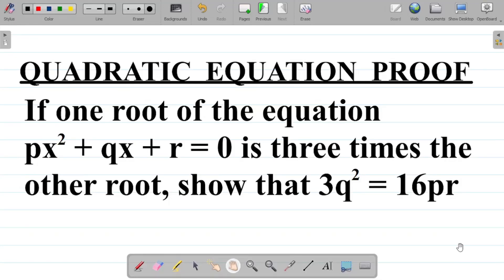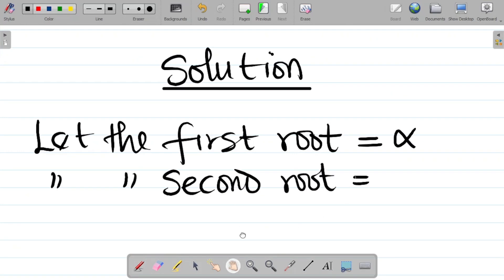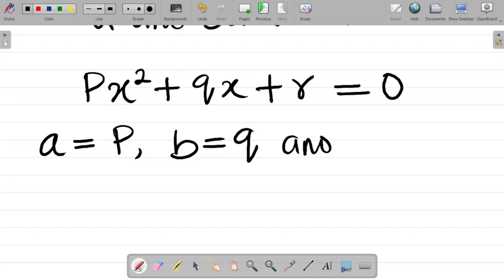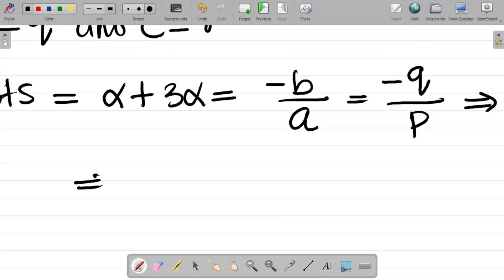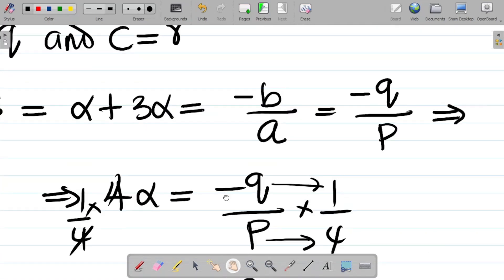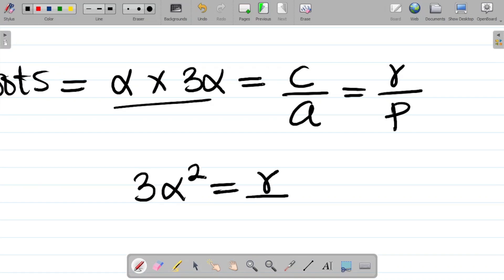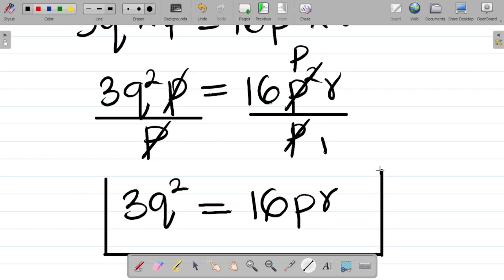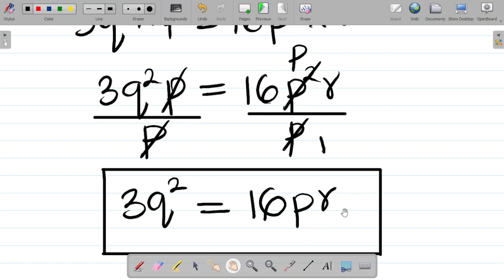Quadratic Equation: Proving Equations Using Quadratic Equation Concepts.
This video provides the solution to mathematics examination questions on Quadratic equation. In this video, you will learn how to prove an equation from Quadratic equation, given one of the roots of a quadratic equation as  three times the other. This video provides a step-by-step guide on how to answer mathematics questions involving the proof of equations from Quadratic equation.